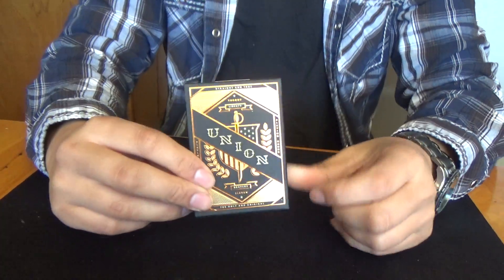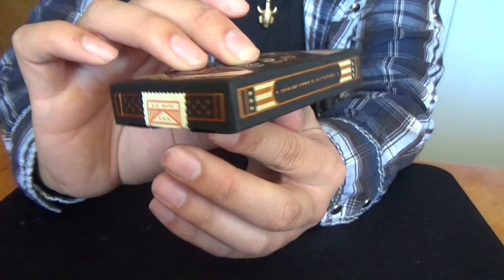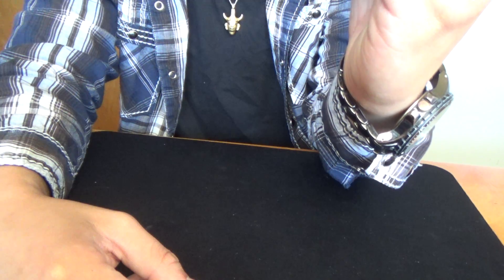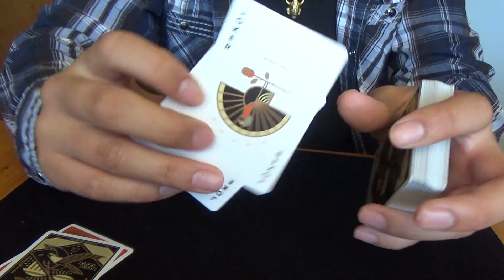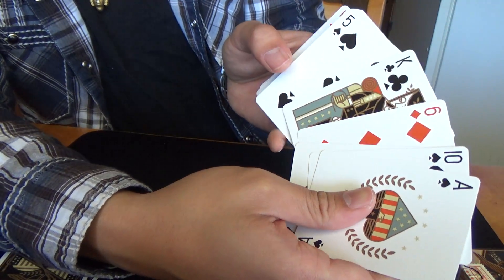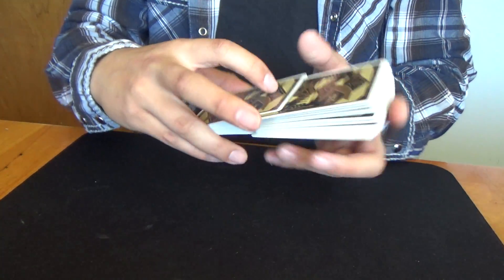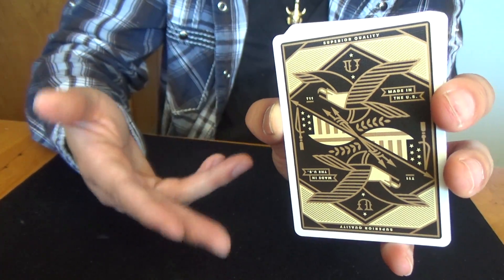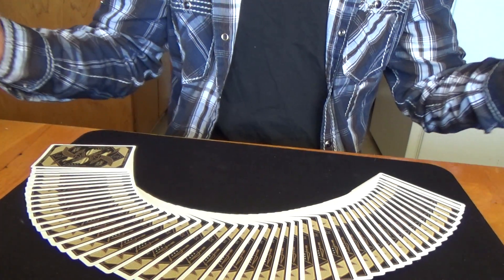Union Deck Review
Theory11 deck review